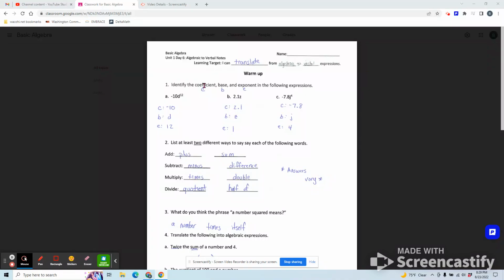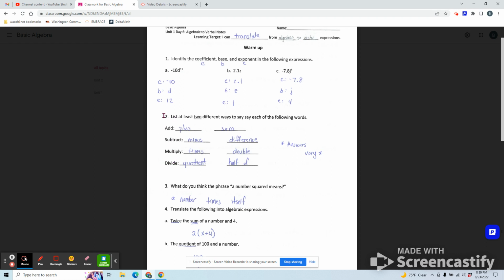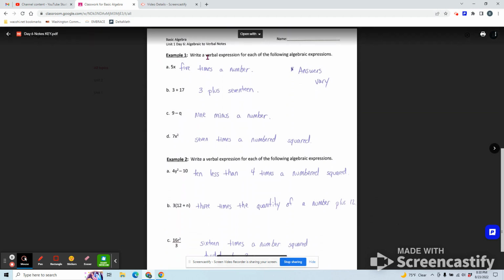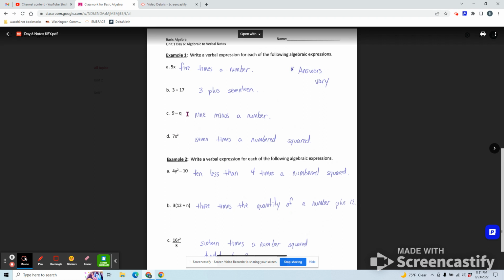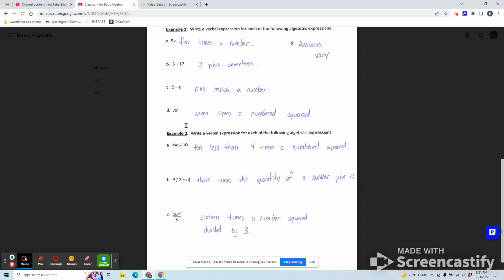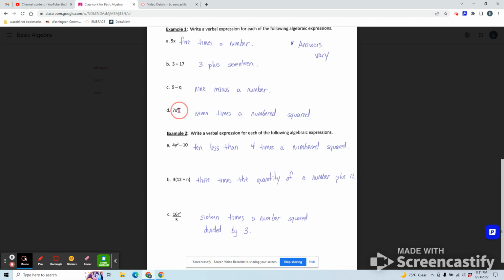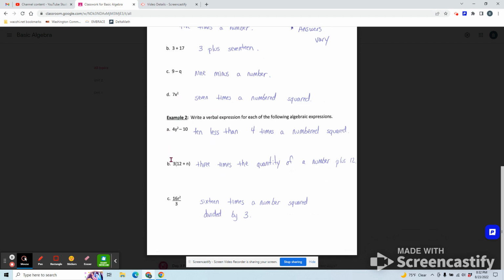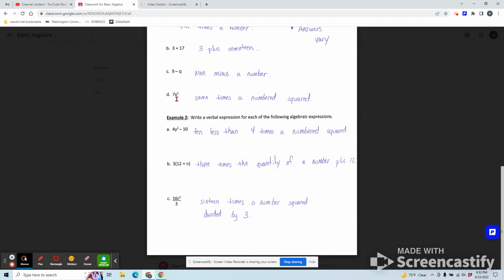Foundations of Algebra 1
Unit 1 Review Unit Day 7: Algebraic to Verbal Expressions